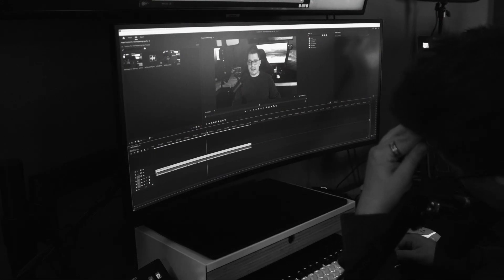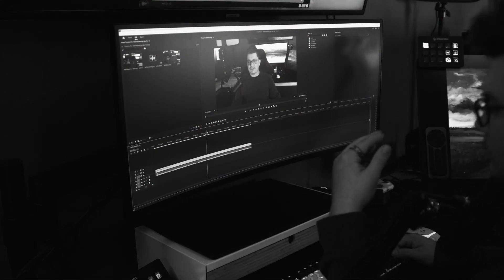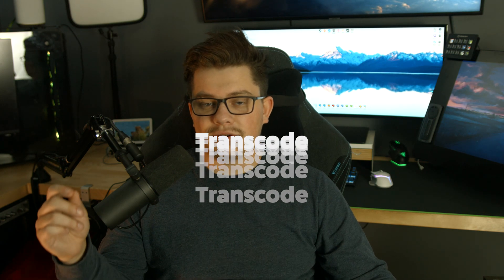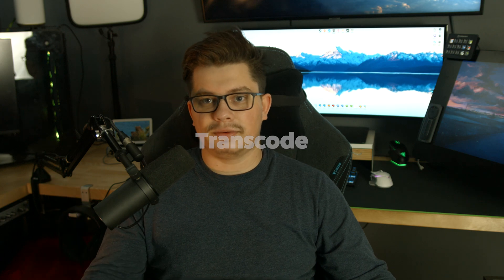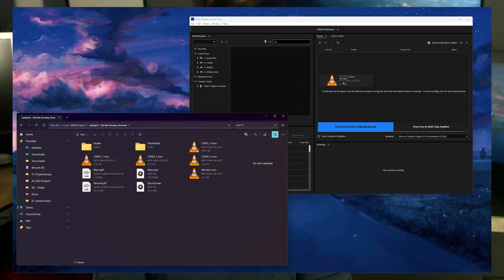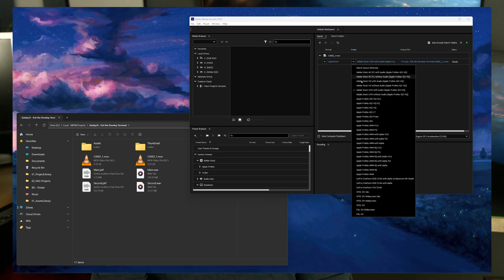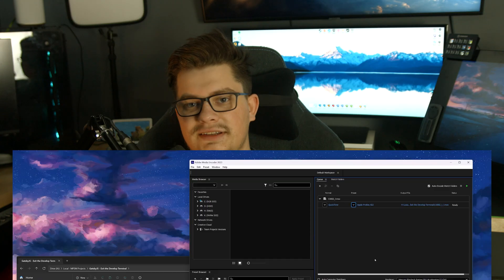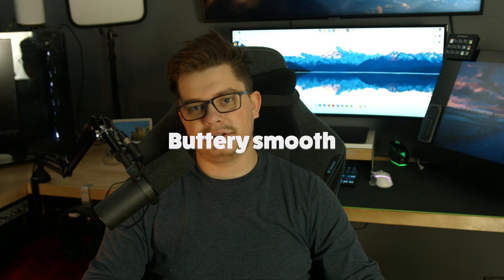Premiere Pro - Slow Playback High-end PC - Why & How to fix (2023)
You're using premiere pro on a high end top of the line PC and your still struggle to preview video with little if not any effects.

Simply answer may be - The video Codec.
H264 / H265 are very compressed and difficult to process.

Transcoding the video to something like ProRes 422 will make a larger file but preform much better.

-SEO-
-Have a great pc, amazing pc, beast pc, high end pc, top of the line pc, expensive pc, custom pc
-Having issues with slow playback, choppy playback, slow playback, 100% CPU (central processing unit) usage, bad performance, freezing performance
-Trying to fix, repair, contain, diagnose the situation
-Need a quick, to the point, simple, explanation, report, reason, why, premiere pro is acting up

Maybe you've heard that Premiere Pro isn't good at H264, H265, HVEC, or other encoders and want to know how you can use your H264, H265 to be in an editable state but transcoding tutorials are kind of hard or difficult to come by.

This video does go over how to simply transcode your H264 MP4 or MOV file into a QuickTime ProRes format in which I personally suggest ProRes 422. Keeps the same great detail from the H264 format and makes it buttery smooth on premier pro for clean easy to work with editing performance

A great way to optimize your premiere pro performance is by transcoding the footage into a video editing friendly format such as ProRes 422.